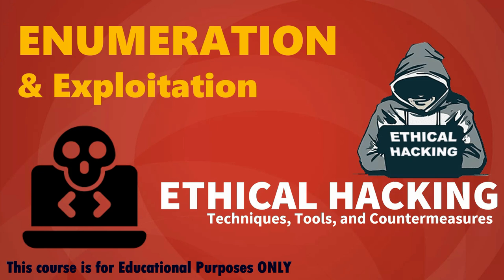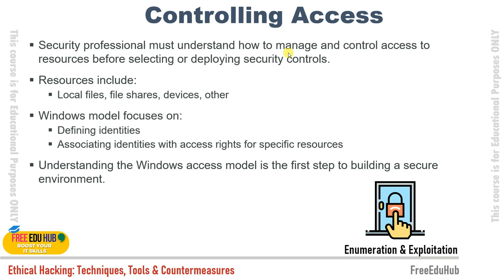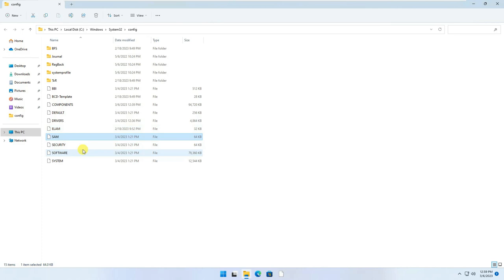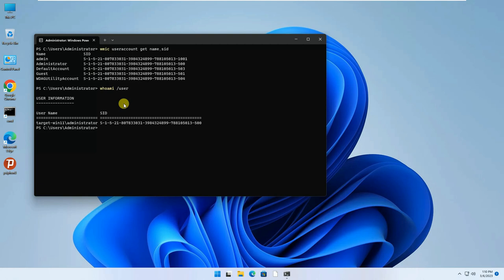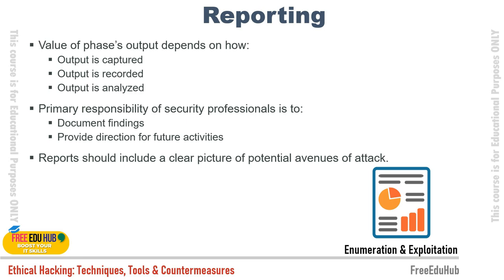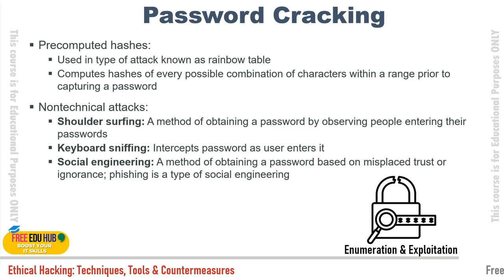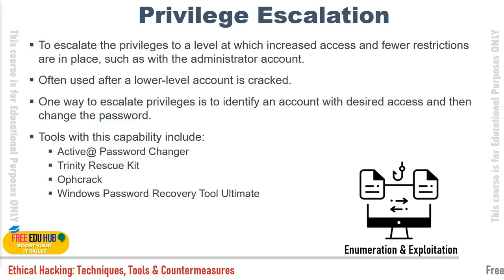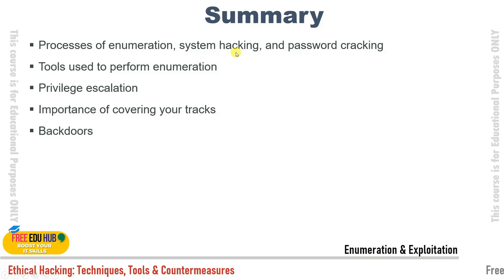Enumeration and Exploitation - Ethical Hacking - CEH Basics - Enumeration Techniques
This video is about the Enumeration & Exploitation - Basics of Ethical Hacking. We will learn the basics of Ethical Hacking while covering Enumeration & Exploitation Techniques, Tools, and Countermeasures to prepare students to engage in proactive and aggressive cyber security activities, with an increased focus on Pen testing and Red Teams.

In the world of ethical hacking, enumeration and exploitation are two critical techniques used to identify vulnerabilities in computer systems and networks. In this video, we'll explore the basics of enumeration and exploitation, including the different techniques used to carry out these attacks.

We'll also cover the importance of ethical hacking and how it can help organizations identify and mitigate security risks. With expert insights and practical tips, you'll learn how to use enumeration and exploitation techniques to improve your ethical hacking skills and become a more effective cybersecurity professional.

So, whether you're a beginner or an experienced ethical hacker, join us for this comprehensive guide to enumeration and exploitation.

Enumeration & Exploitation
Learn the basics of Ethical Hacking
Complete Course on Ethical Hacking
Techniques, Tools, and Countermeasures
Network Security & Penetration Testing

Reference Material
Ethical Hacking: Techniques, Tools, and Countermeasures
4th Edition
by Michael G. Solomon (Author), Sean-Philip Oriyano (Author)
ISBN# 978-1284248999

what is ethical hacking?